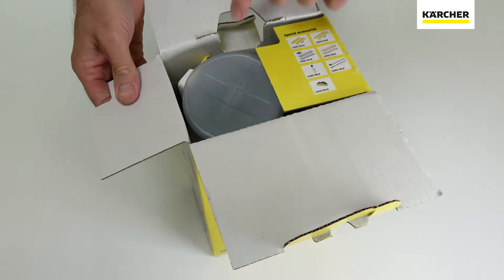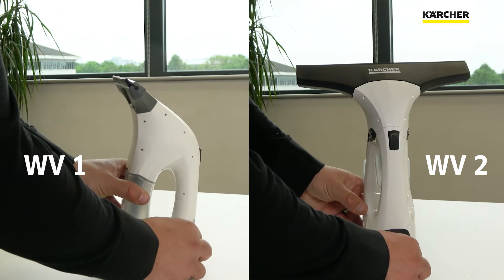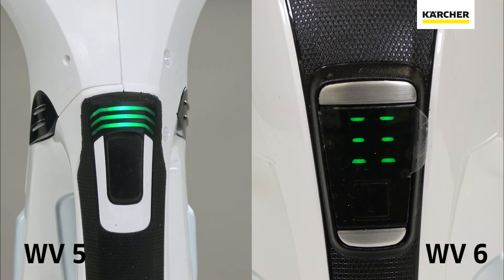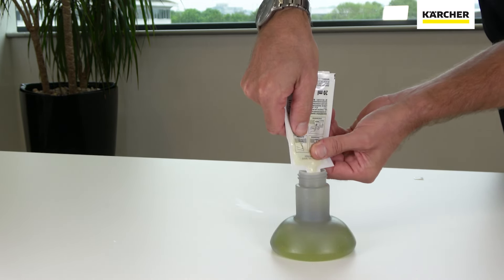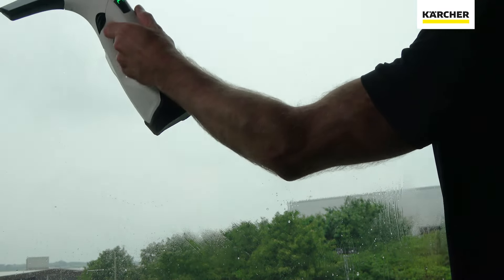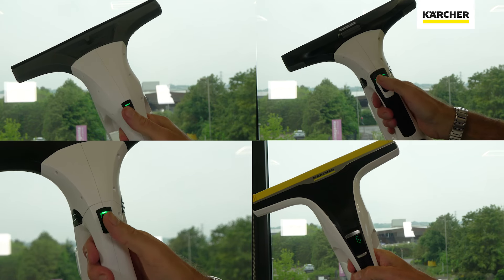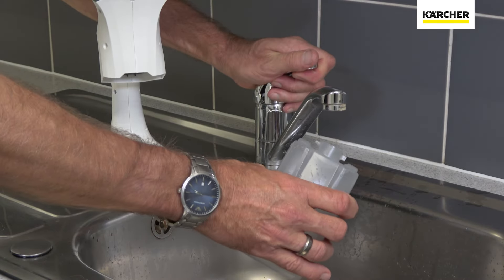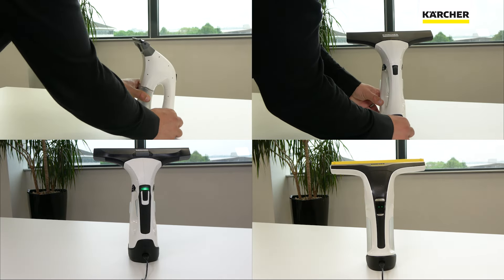How To Use the Kärcher Window Vac To Achieve Streak Free Windows | Kärcher UK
A guide on how to use the Kärcher Window Vac to achieve streak free windows!

Streak-free cleaning results in 3 steps:
👉1. Spray - Mix in the detergent and spray the surface using your Kärcher spray bottle.
👉2. Clean - Then wipe with the microfibre cloth to agitate the dirt, grease and finger marks from the surface.
👉3. Vacuum- Finish by vacuuming away the dirty water with your Kärcher Window Vac, leaving the surface streak-free and dry in seconds.

Cleaning windows is one of the most unpopular household chores. It requires manual work, takes time, and the result is rarely satisfactory since there are often streaks left on the windows. Use these tips to clean the windows quickly and with no streaks